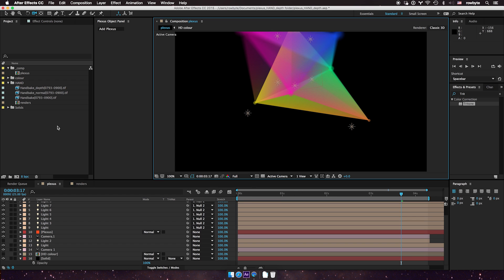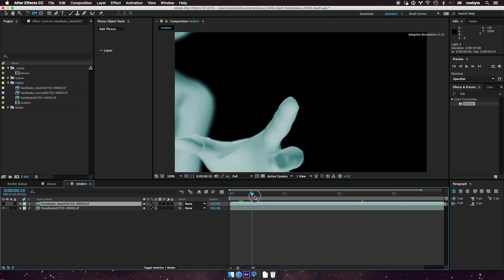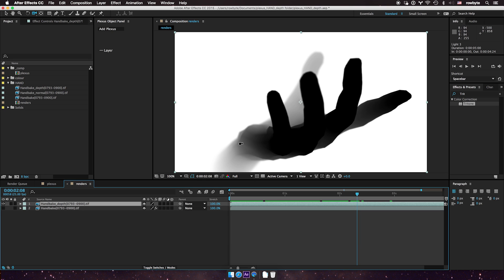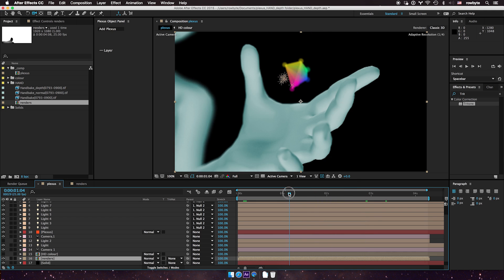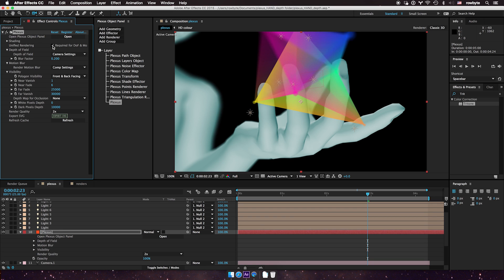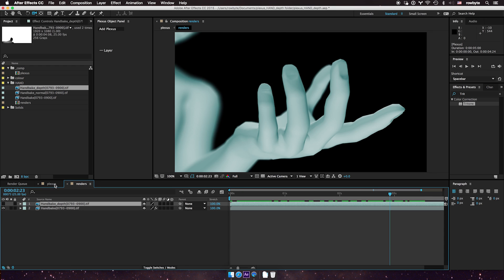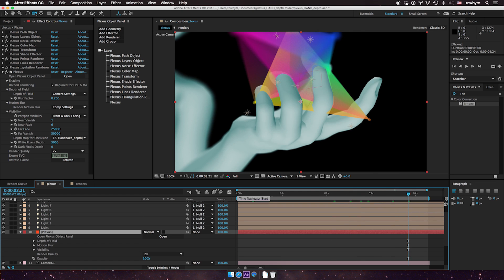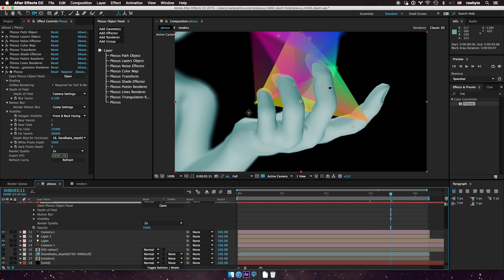Plexus 3 Depth Map Culling Tutorial